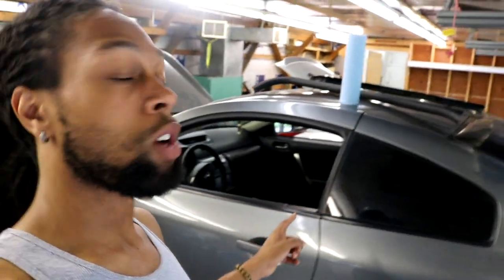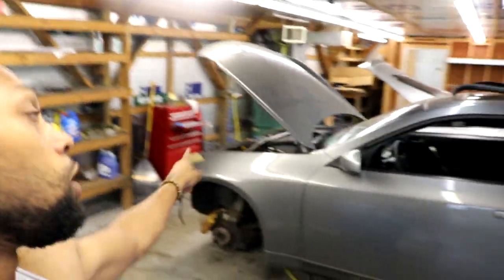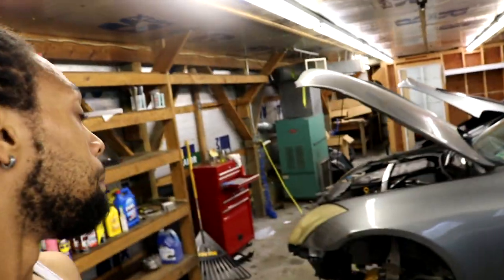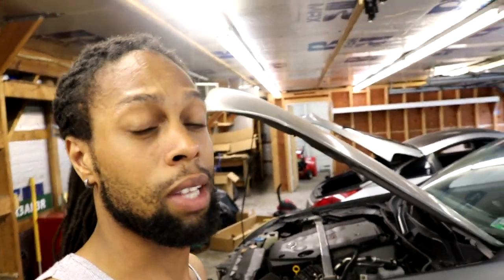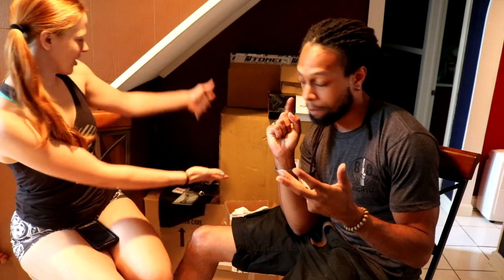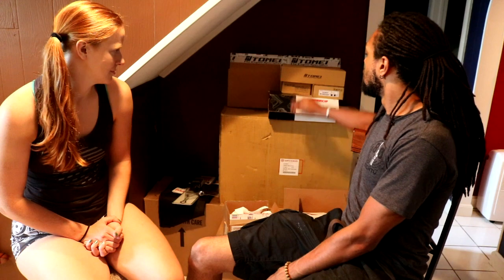How much it costs to Build a +700 VQ35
We finally got the engine to the machine shop to start the build process! The original engine blew a year ago so Will has been buying replacement parts to upgrade a new engine.  At 5:45 in the video, Will lists out all the different engine parts he is replacing for his G35.  Watch till the end to see what the total amount was calculated to be for this build.
Rods, pistons, valves, valve guides, springs, retainers, all seals and bearings, hoses, head gaskets, head studs, pulleys all purchased from